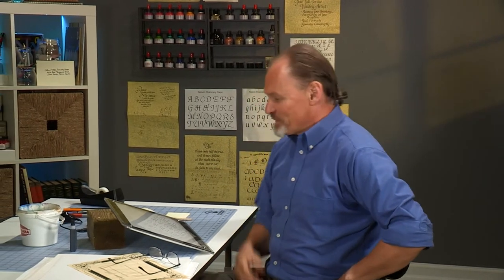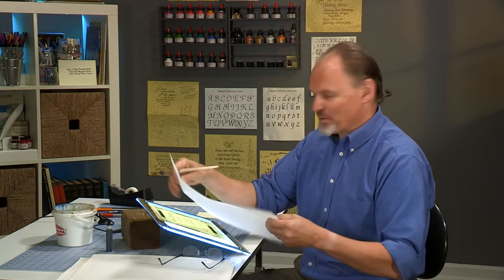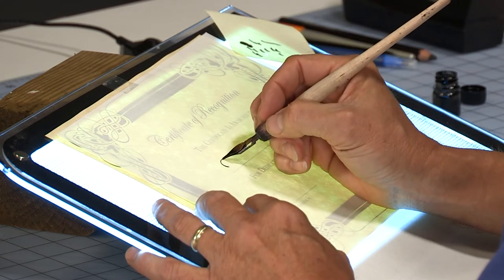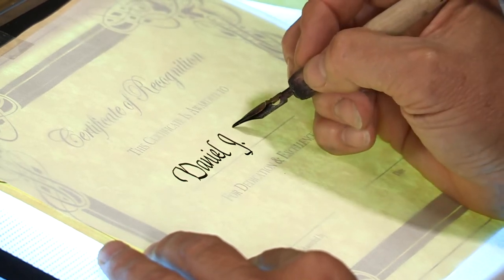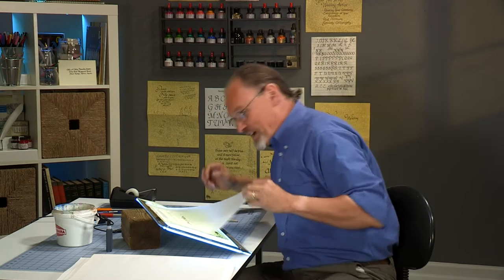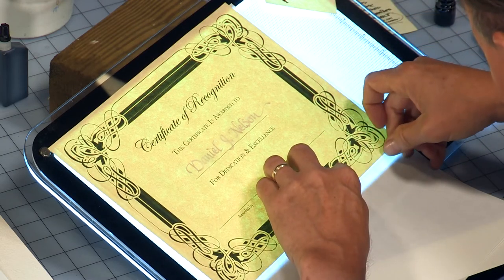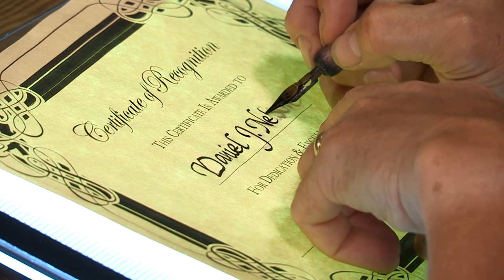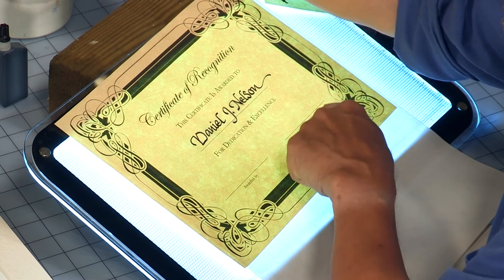Chancery - Signing Certificates